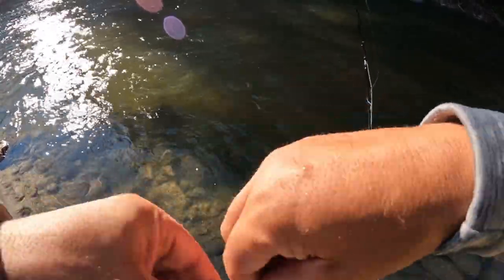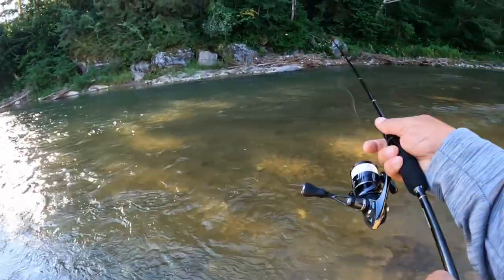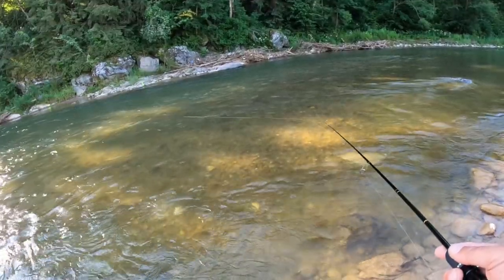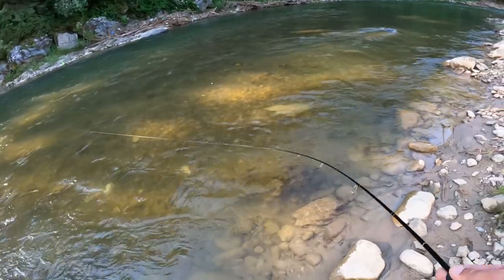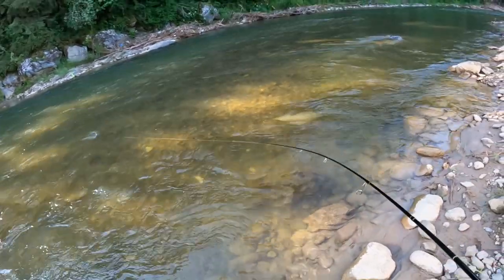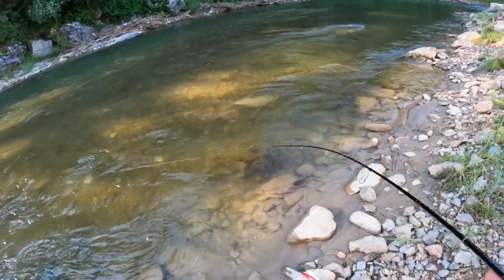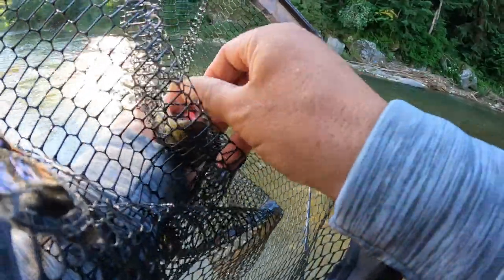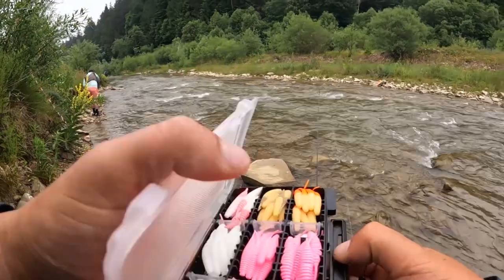𝐅𝐢𝐬𝐡𝐔𝐩 𝐓𝐚𝐧𝐭𝐚 guma anului la pastrav. HardShop.ro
𝐅𝐢𝐬𝐡𝐔𝐩 𝐓𝐚𝐧𝐭𝐚 - Pe langa forma si culoarile impresionante, de remarcat este si calitatea siliconului din care este produs acest model. Pentru mine FishUp Tanta a devenit prima optiune cand pescuiesc la pastrav sau biban.

✅𝐋𝐚𝐧𝐬𝐞𝐭𝐚👉 Yamaga BlueCurent 67TZ
✅𝐅𝐢𝐫👉 Varivas Avani PE X8 0.09mm
✅𝐍𝐚𝐥𝐮𝐜𝐚👉 FishUp Tanta
✅𝐈𝐧𝐚𝐢𝐧𝐭𝐚𝐬👉 Varivas Trout Shockleader
✅𝐌𝐮𝐥𝐢𝐧𝐞𝐭𝐚👉 Shimano Vanquish 2500s

♦️ 𝐇𝐀𝐑𝐃𝐒𝐇𝐎𝐏𝟏𝟎 ♦️ 𝐜𝐮𝐩𝐨𝐧 𝐫𝐞𝐝𝐮𝐜𝐞𝐫𝐞 -𝟏𝟎% 𝐥𝐚 𝐨𝐫𝐢𝐜𝐞 𝐜𝐨𝐦𝐚𝐧𝐝𝐚.

𝐇𝐚𝐫𝐝 𝐒𝐩𝐢𝐧𝐧𝐢𝐧𝐠 - 𝐈𝐮𝐥𝐢𝐚𝐧 𝐓𝐢𝐫𝐧𝐚𝐜𝐨𝐩 ➨ Pescar pasionat de pescuitul la rapitor, in special la pastrav, salau, stiuca si biban. Timpul petrecut pe apa corelat cu experienta pescuitului competitional este un punct forte al meu si ma califica in a impartasi informatii utile, experiențe, articole, filme, secrete si tehnici de pescuit.